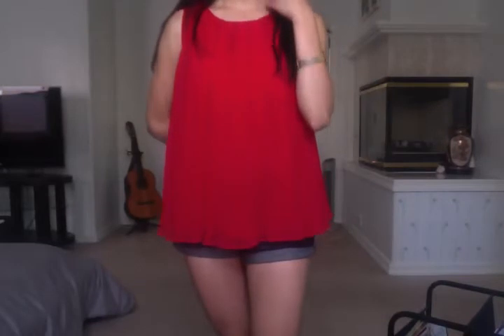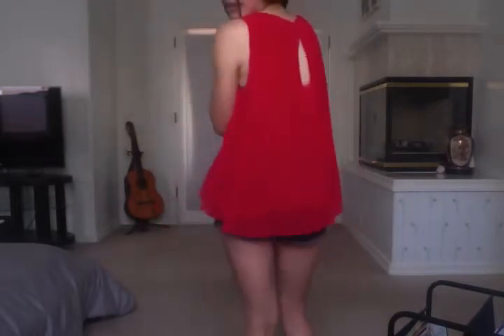Red Tank Top OOTD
Red tank top-Angl
Shorts- Abercrombie & Fitch
Watch- Skagen from Thrift Store
Cross Ring- Forever 21
Band Ring H&M